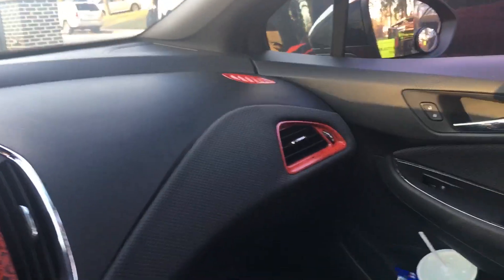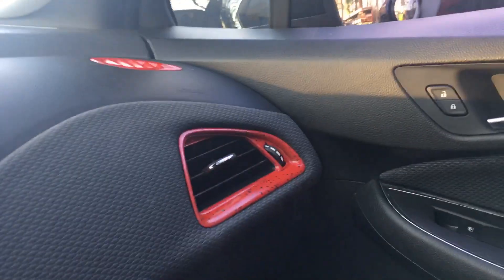How to remove 2017-2019 Cruze side vents frames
It all comes out as one part the black and the chrome the vent stays behind!

Will need a car trim removal kit AKA whale bones!

Start from the bottom corner on the out side and work out the bottom

Passenger side is much easier and will give you a better understanding